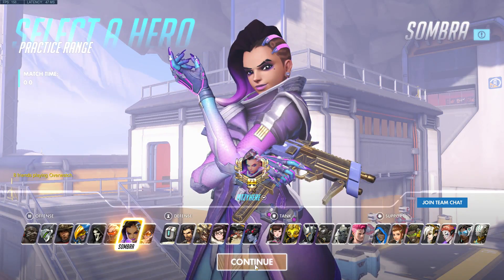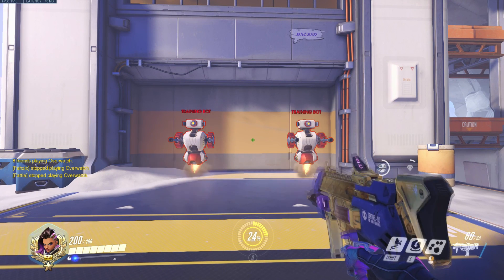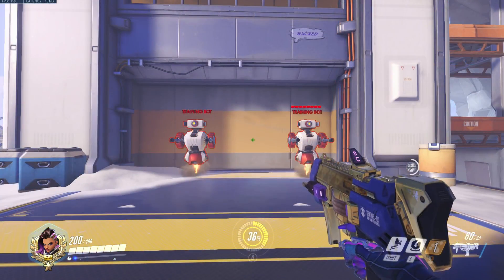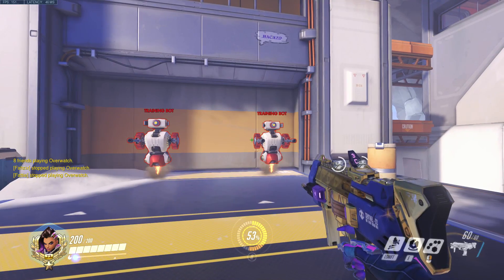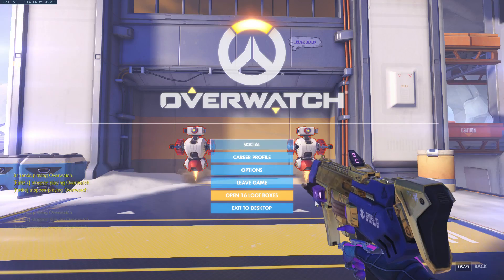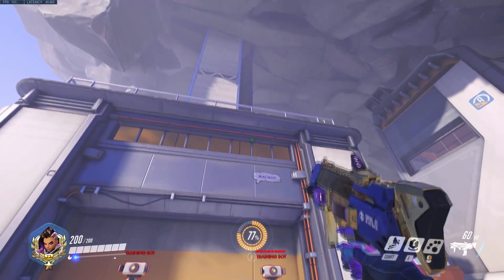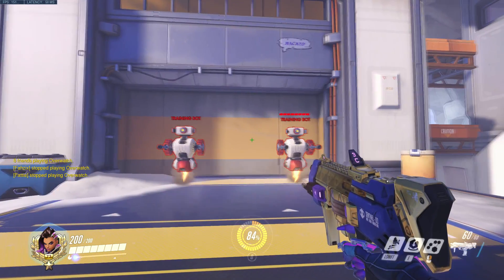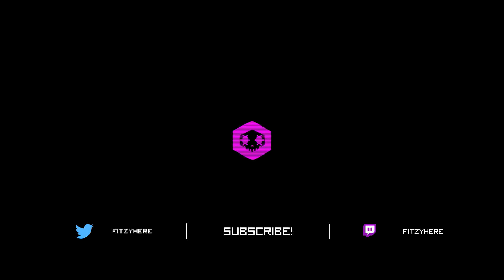Hack Sensitivity | Yours is TOO HIGH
What does hack sensitivity do and why is 100 too high?